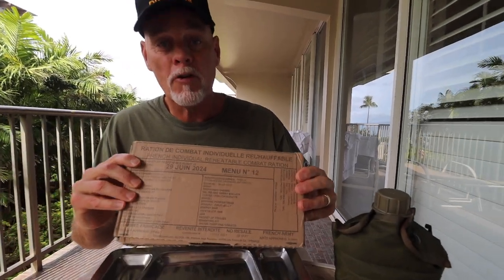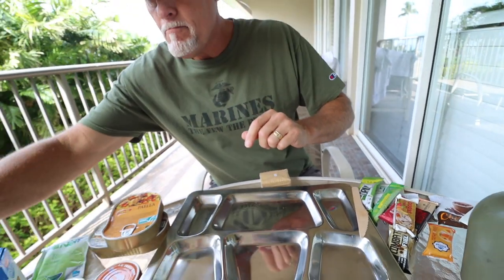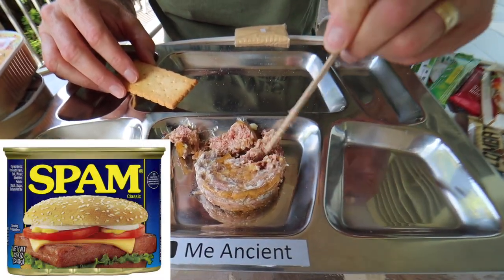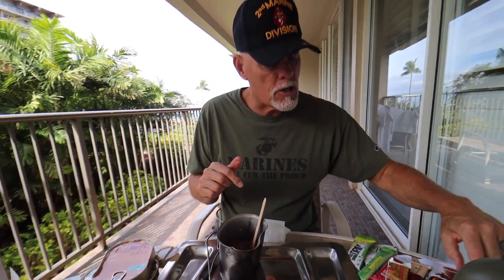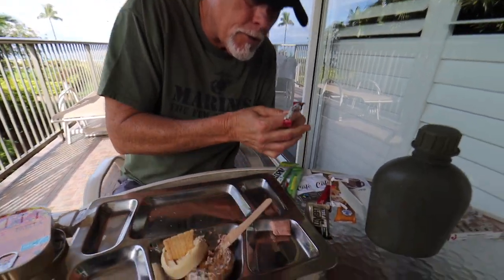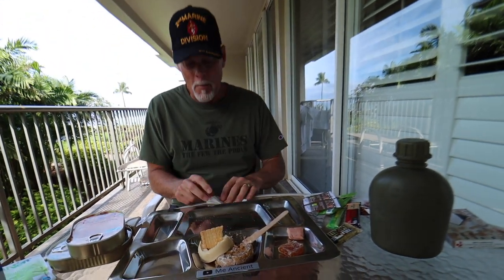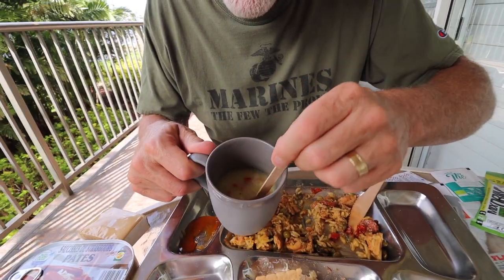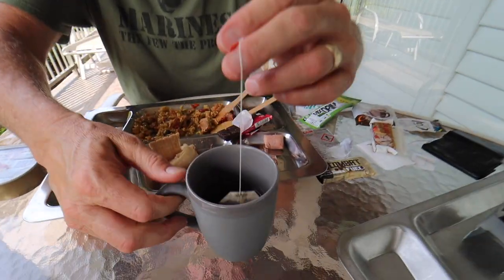FRENCH MRE FROM UKRAINE W/BOAR'S LIVER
Roman from Kiev, Ukraine sent me a 24 hour French MRE.  Boar Pate' and what I call French Jambalaya.  Other good stuff...join me!